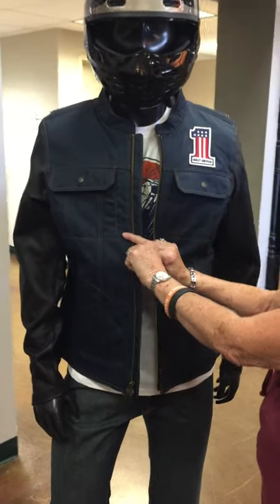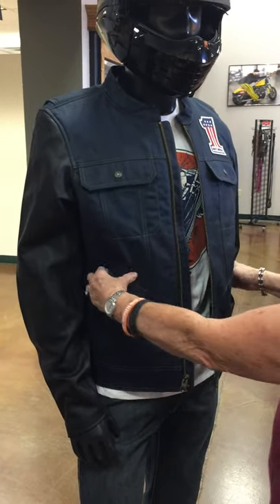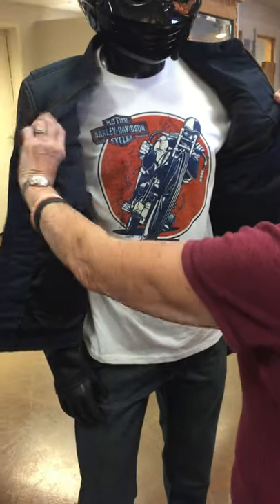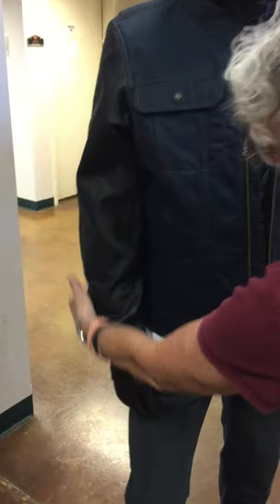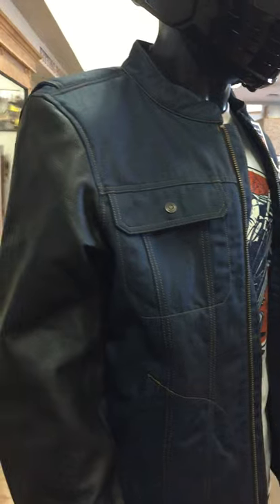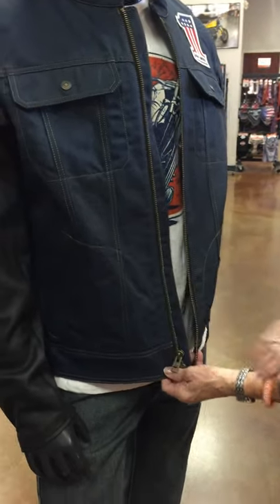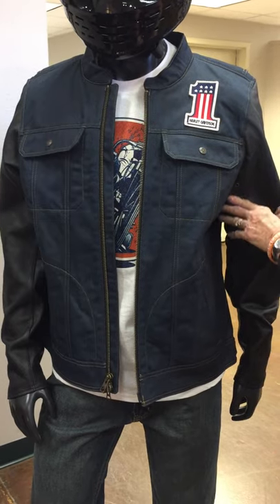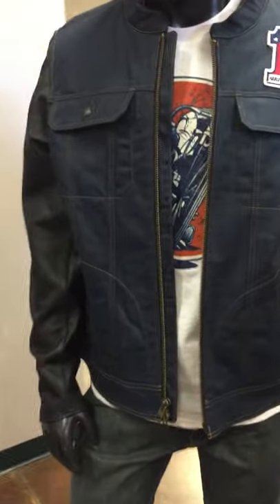Denim HD Jacket | Hideout Harley-Davidson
Check out this slick denim jacket we have here at Hideout!
Sleek look, very clean jacket style look!